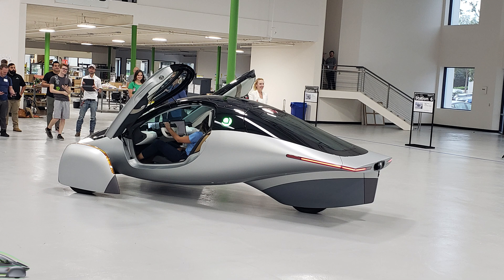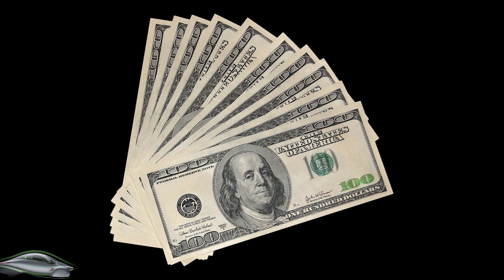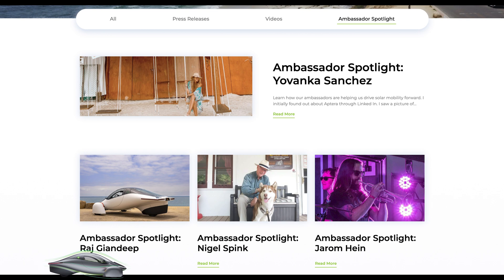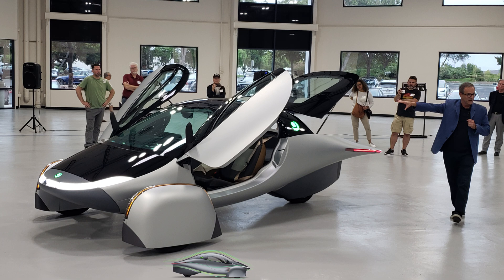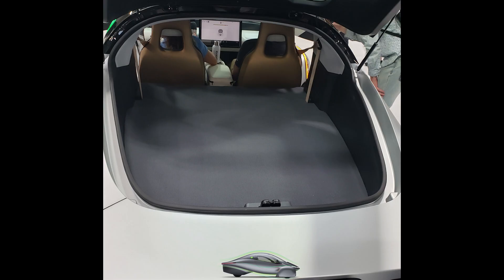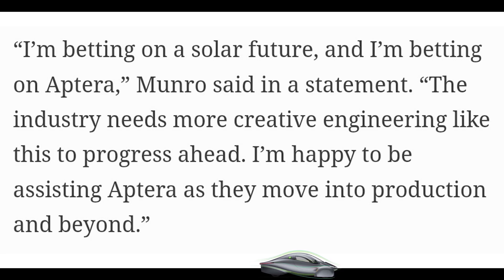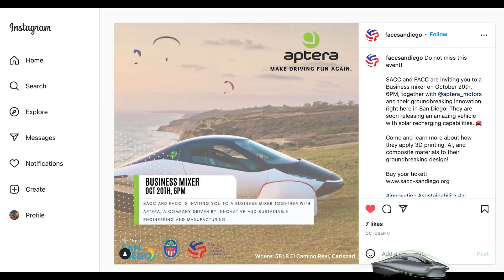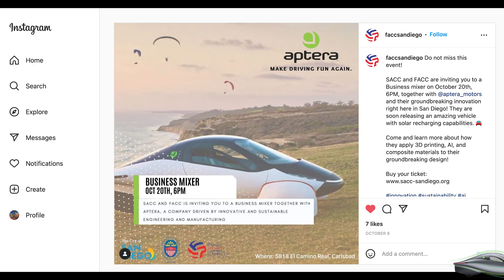Aptera News - 2023 IPO Goal, Sandy Munro's Involvement, Speed sensitive steering - Oct 18, 2022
SACC and FACC are inviting you to a Business mixer on October 20th, 6PM